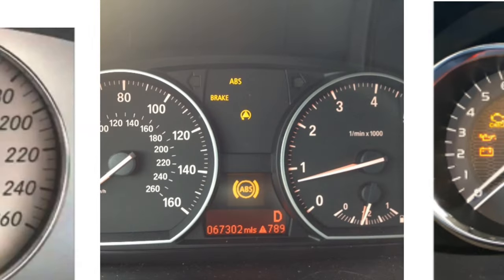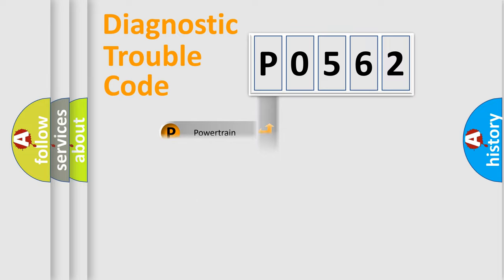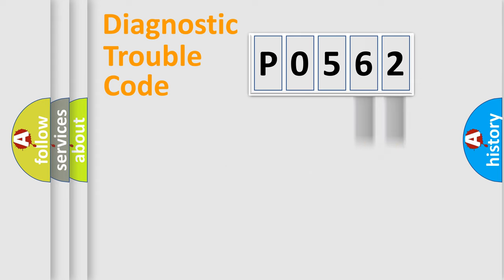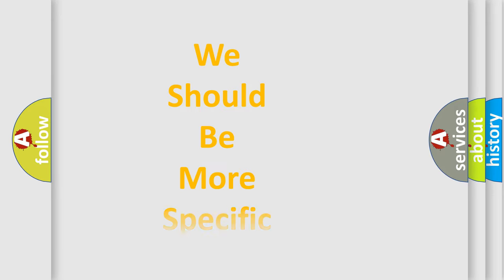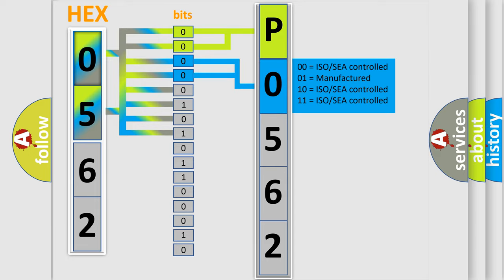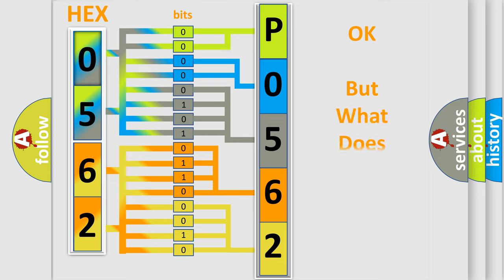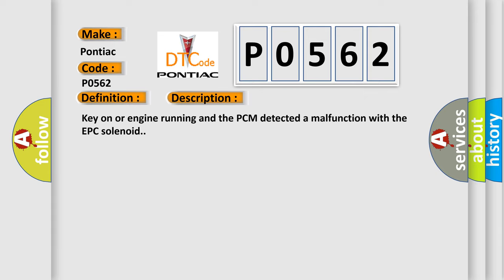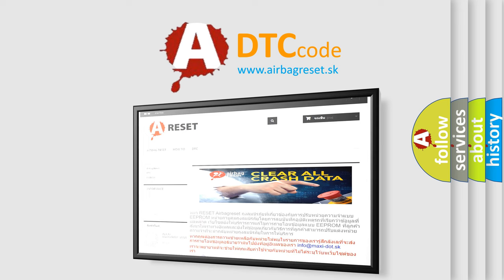DTC Pontiac P0562 Short Explanation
Contents:
0:21 Basic DTC analysis according to OBD2 protocol standard.
1:48 Insight into programming
2:58 A diagnostically understandable description of the Diagnostic Trouble Code
3:05 Basic error definition

Make:
Pontiac
Code:
P0562
Definition:
Electronic pressure control (EPC) solenoid
Description:
Key on or engine running and the PCM detected a malfunction with the EPC solenoid.
Cause:
EPC solenoid control circuit is shorted to groundEPC solenoid is damaged or has failedPCM has failed